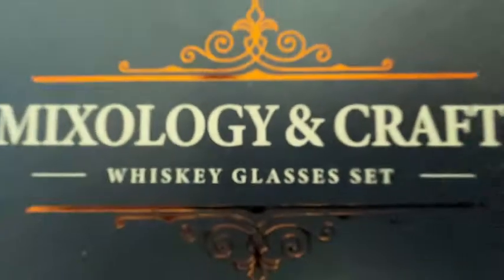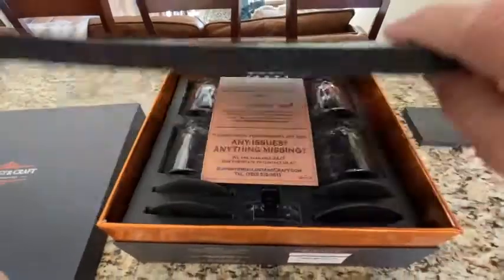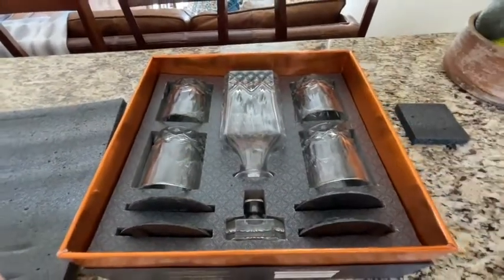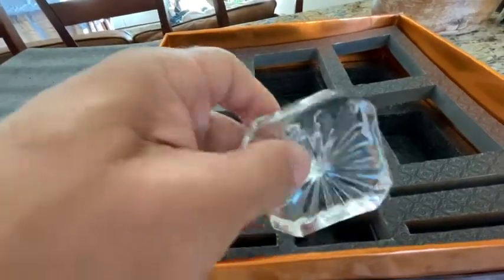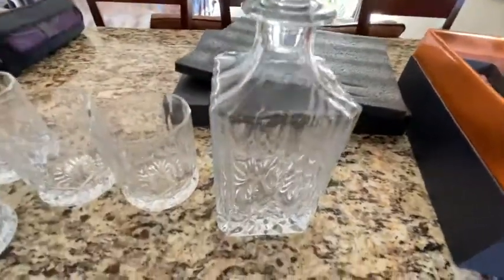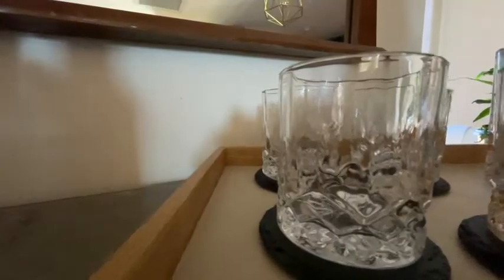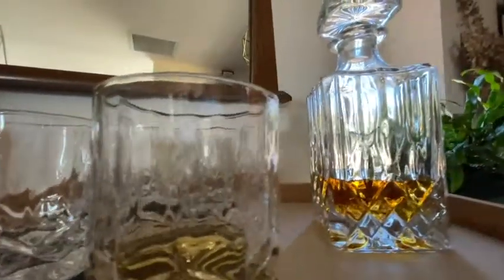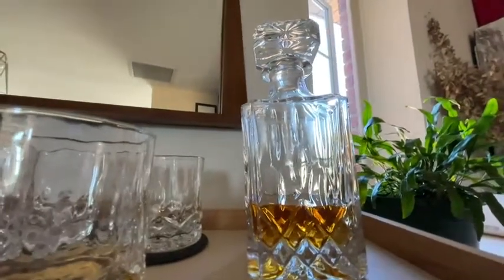Our Point of View on Mixology & Craft Decanter & Glass Set From Amazon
ABOUT THIS PRODUCT:Full Set: With a 25 oz crystal decanter, 4 whiskey tumblers, and 4 slate coasters, our decanter set will instantly turn any space into a handsome home bar.
Design: Complete with a light-catching, diamond-pattern detailing, our whiskey decanter & glass set adds shine and sparkle to your top-shelf whiskey.
Durable: Built to last, our premium quality glass decanter set will hold your favorite bourbon and impress your guests for years to come.
Classic: With its classic design and unmatched patterning, our whiskey decanter sets for men will make your whiskey sipping session even more sophisticated.
Whiskey Gifts for Men: Packaged in a chic, copper and blue box, our bourbon decanter is a joy to unwrap and makes the perfect gift for the whiskey lover in your life.